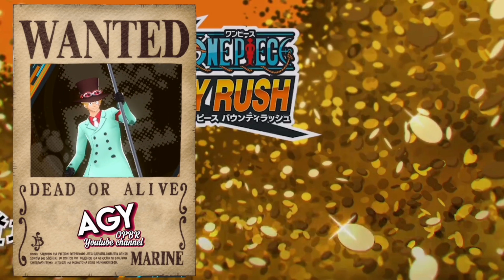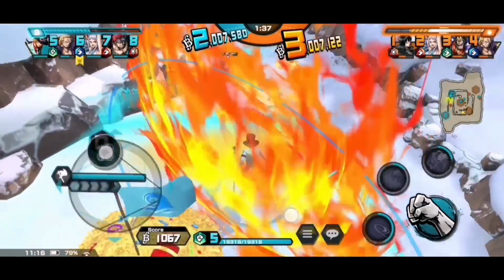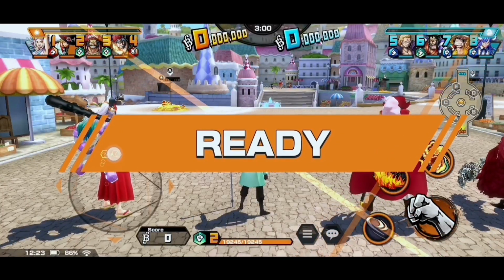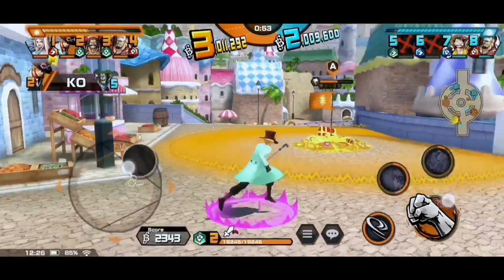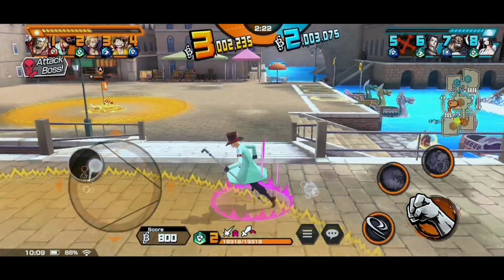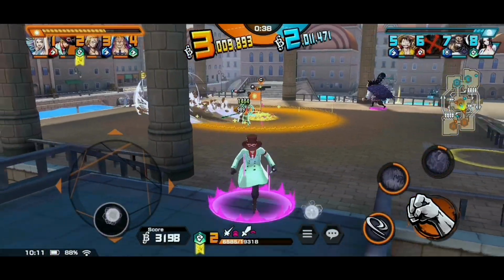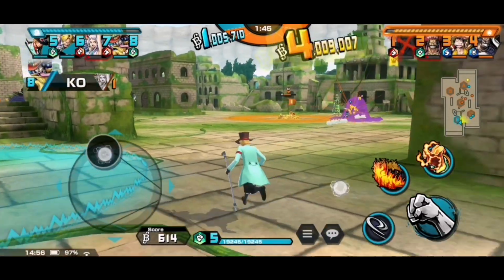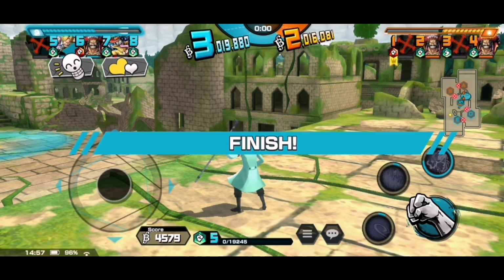Finally Stampede Sabo Is Ready For League Battle | ONE PIECE BOUNTY RUSH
Discords :
himynameisagy#3096